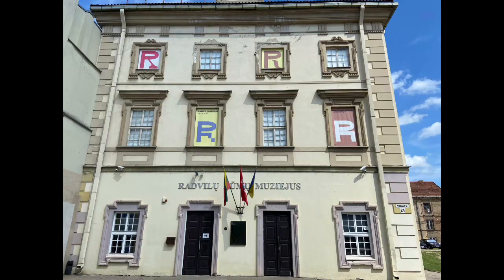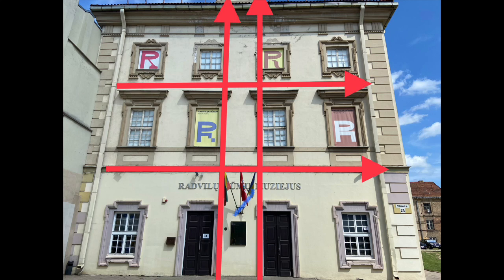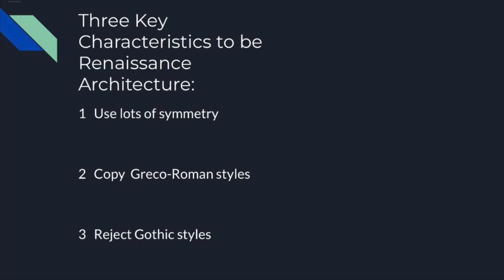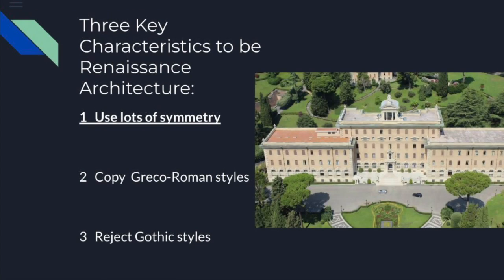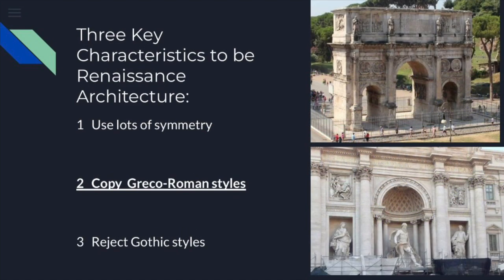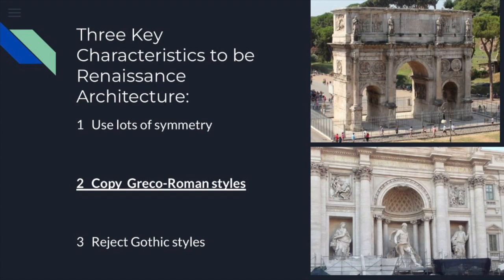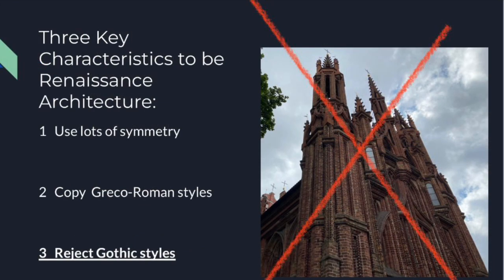Frank Answers: What is Renaissance Architecture?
Today I travel to Vilnius, Lithuania, to take a quick look at the key characteristics of Renaissance Architecture.